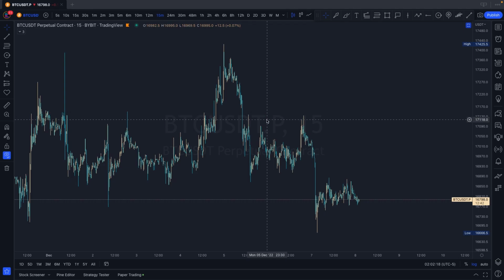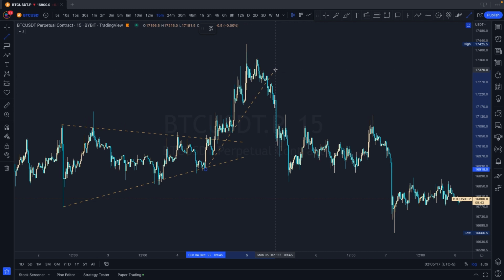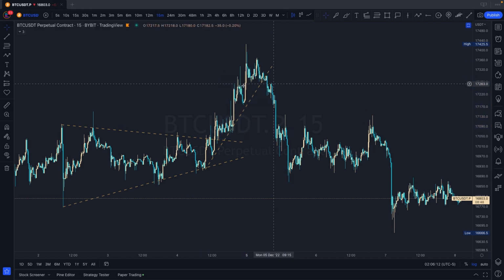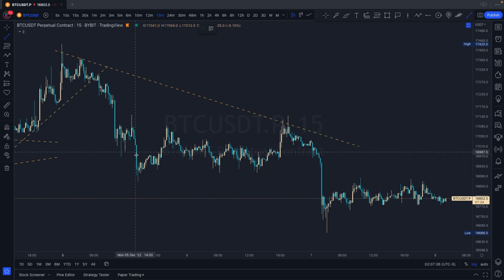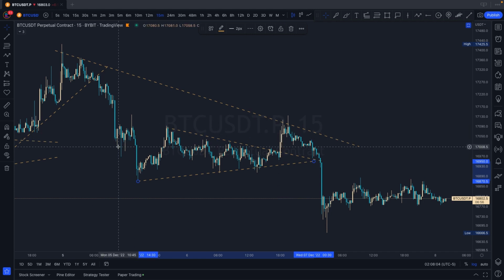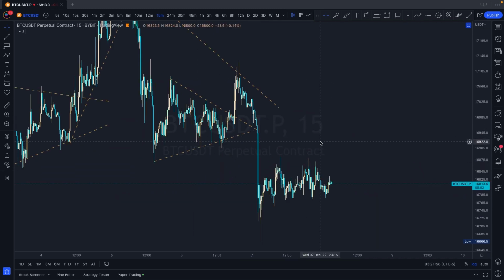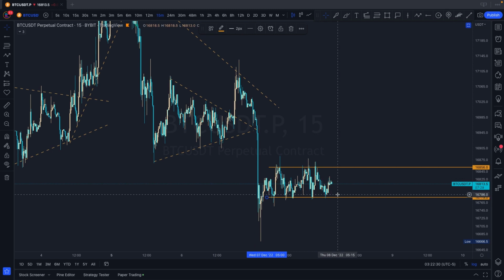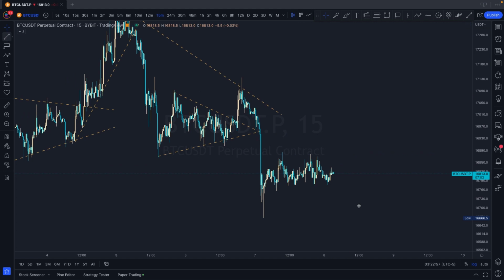trendline 101: how to draw them like a pro